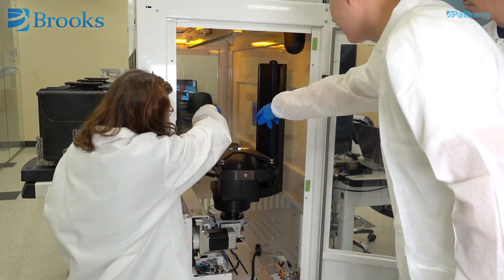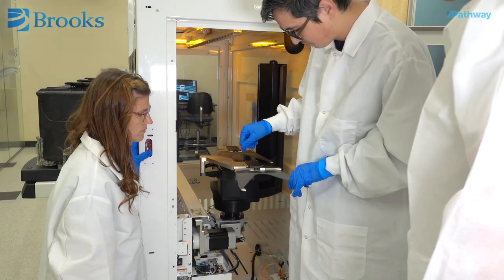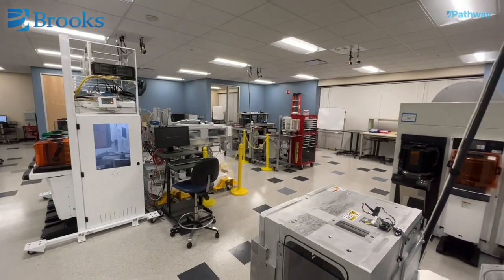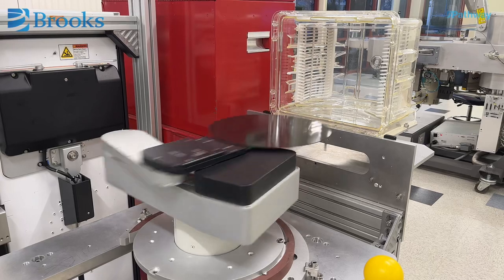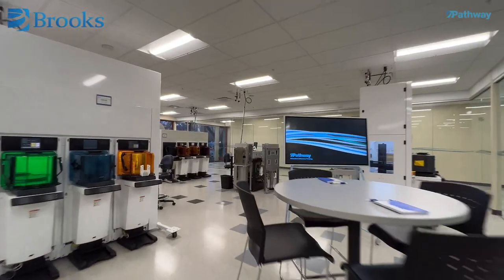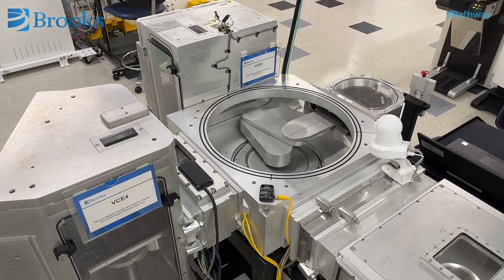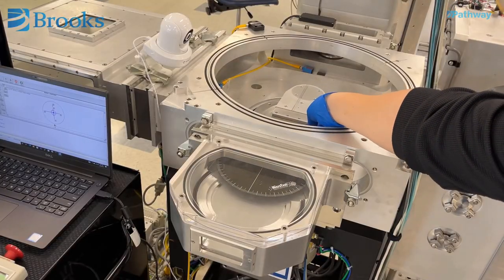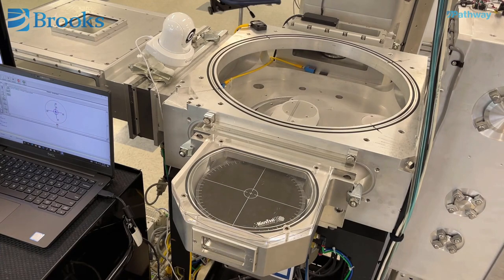Brooks Pathway University Training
Brooks Pathway University offers formal training programs professionally designed to provide participants with the theoretical knowledge and hands-on experience they need to confidently work with our products.